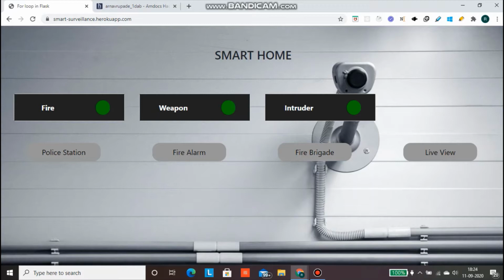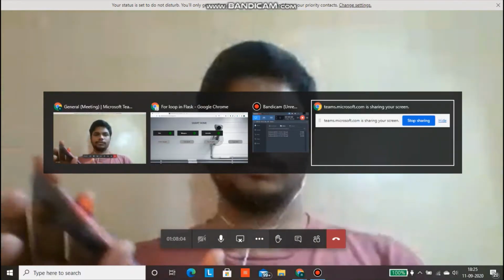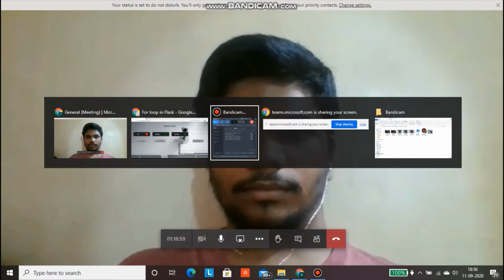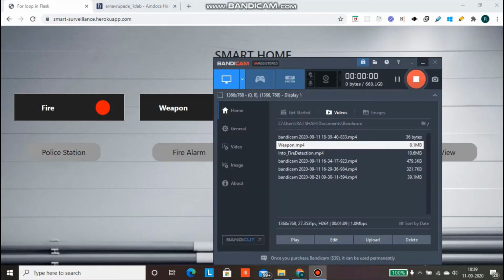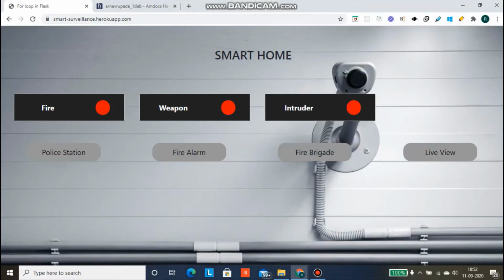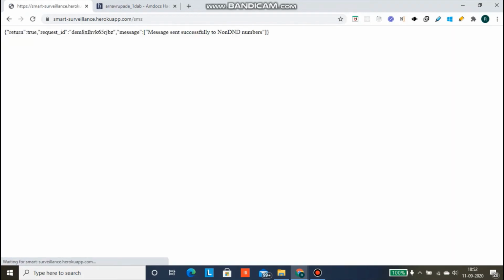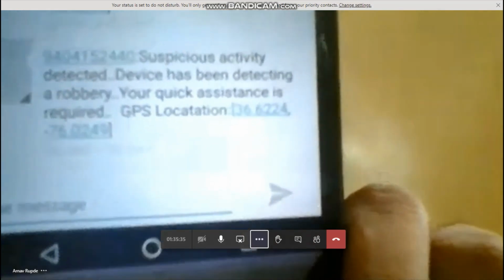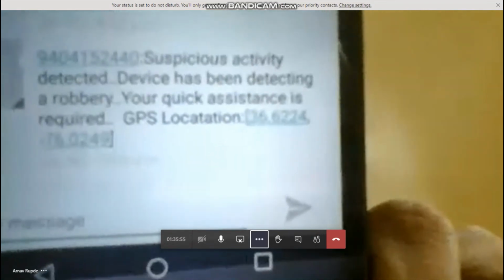Leveraging Intelligence Over Connected Device - Smart Auto Surveillance System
The best time is when you have the technology at your finger tips. Imagine you can move freely anywhere without worrying about your environment, eg. home at present. Suppose, there is an unpredictable incident like a short circuit , gas leakage that may lead to a fire or a robbery, maybe anything. Here comes the latest tech into the play.

What if all the family members are notified in real time about the accident that currently is happening in your absence? Therefore, knowing about the technology well in advance in a boon. Expect similar situation when robbery is detected in your residence without your knowledge.

We use AI and ML to resolve such issues with early notifications thus avoiding serious delays which might lead to hazardous consequences. Thus, all the members of the family are connected on a video call with view of real time via a device. A ‘Agora.io’ is the sdk used as the requirement. Thus, the family members have an option to ring an alarm to inform security guards, neighbours as well as inform ‘POLICE’ incase of theft and ‘FIRE-BRIGADE’ in case of fires.